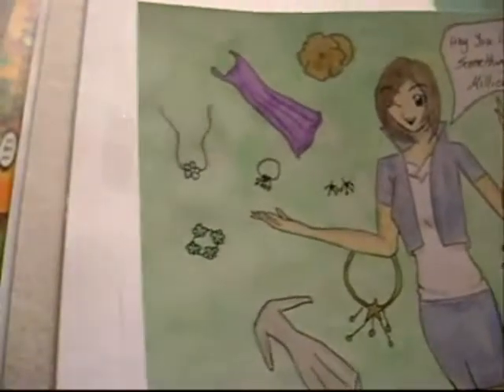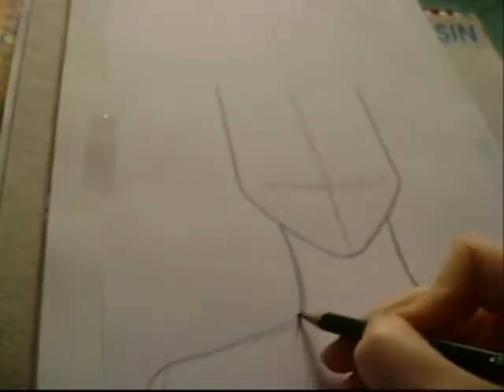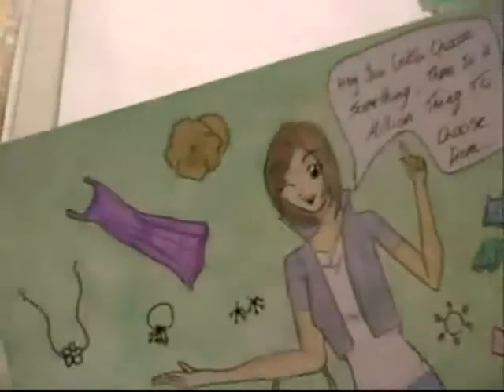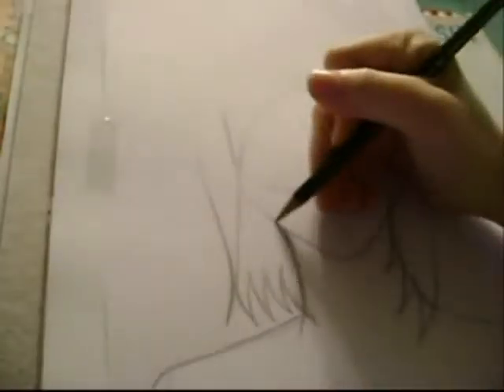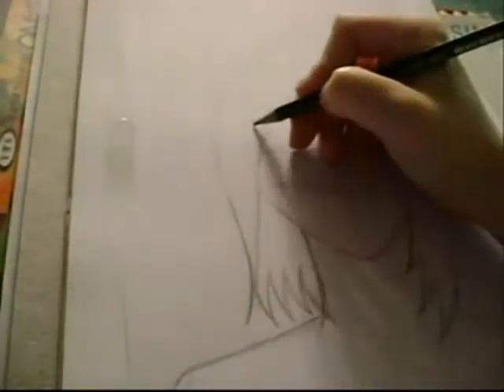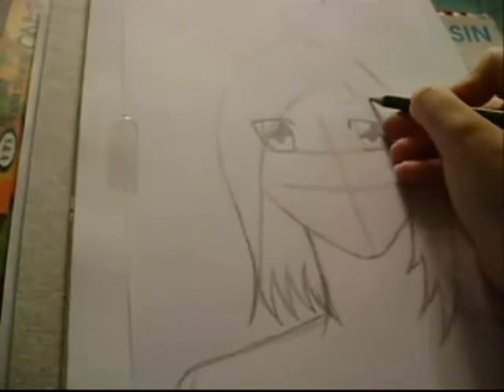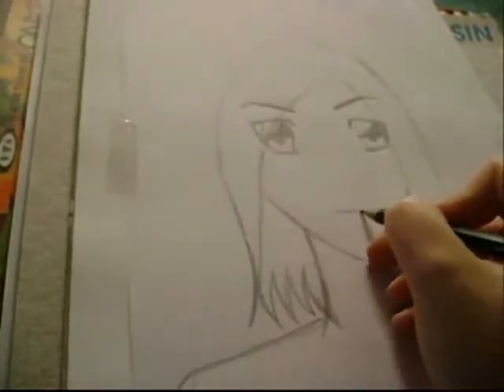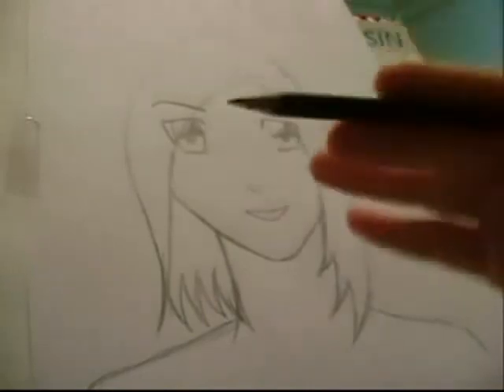How To Draw ManGa Feamle Face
so this is my 2nd part of how to draw , this a longer one ( much better than the 1st one ) so i hope u find this helpful to u ^^